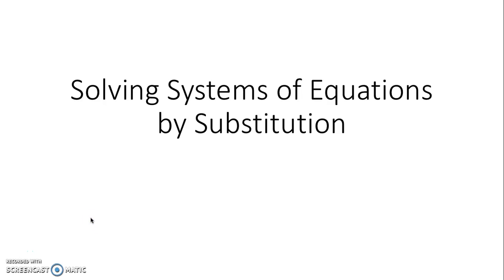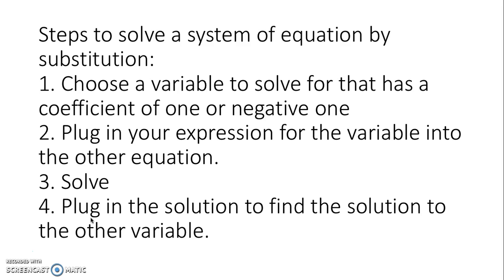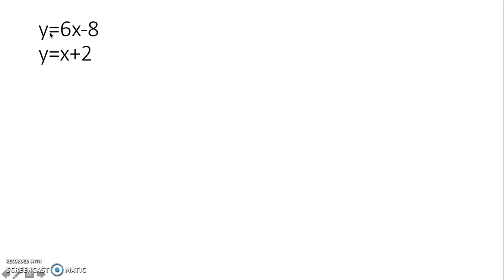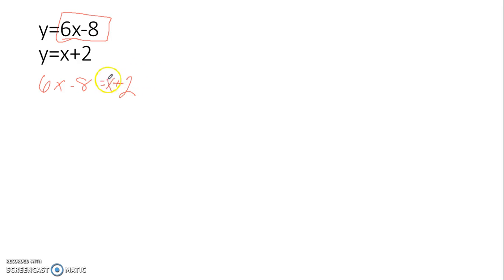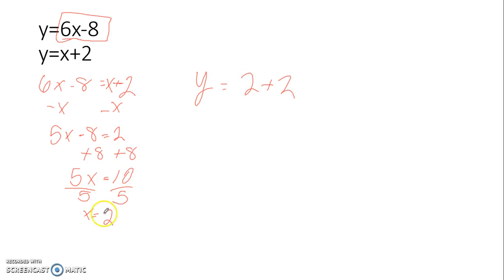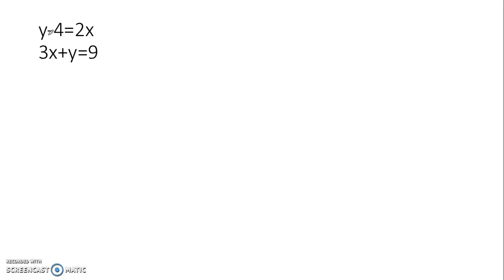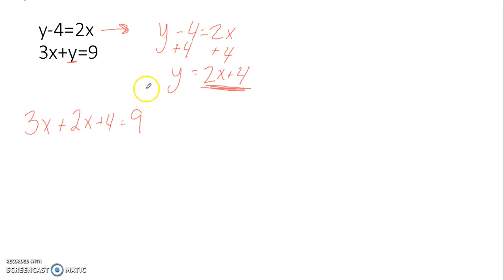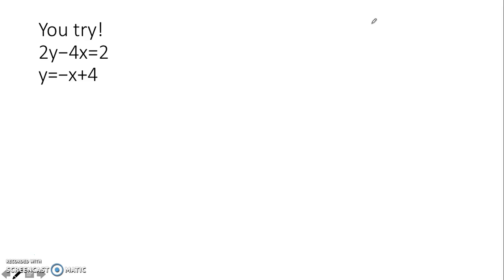8EEC8a Solving Systems of Equations with Substitution